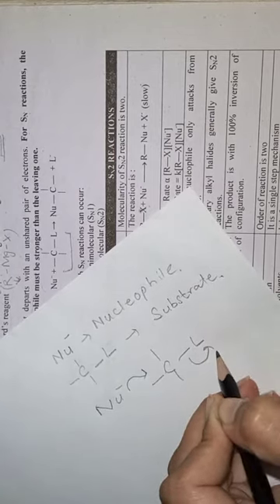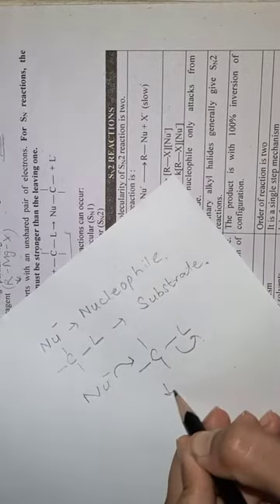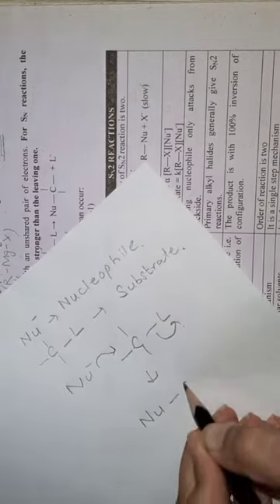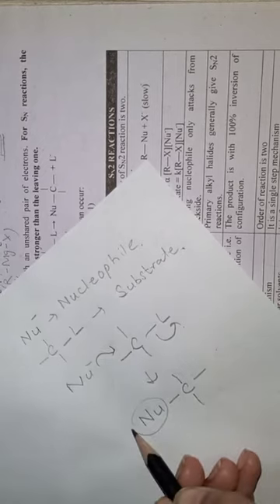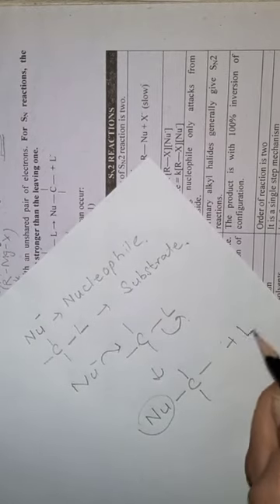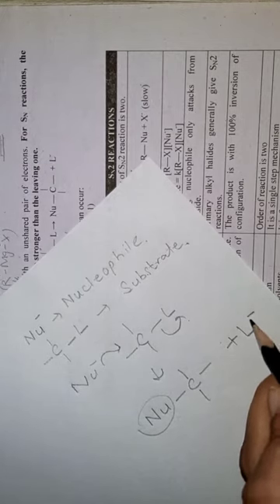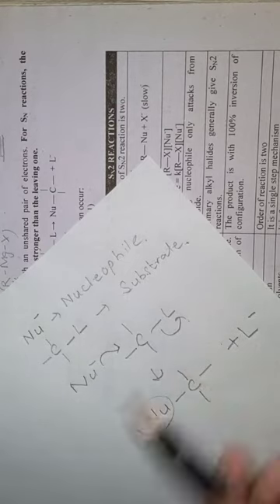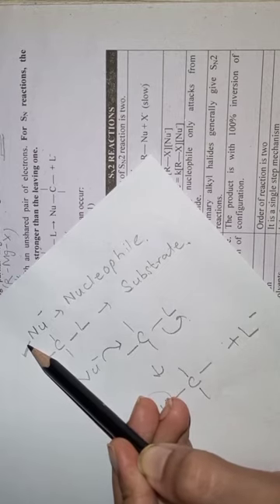Scattering coins Briefly explained with examples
A cryptocurrency is a digital or virtual currency that is secured by cryptography, which makes it nearly impossible to counterfeit or double-spend. Many cryptocurrencies are decentralized networks based on blockchain technology—a distributed ledger enforced by a disparate network of computers.

A defining feature of cryptocurrencies is that they are generally not issued by any central authority, rendering them theoretically immune to government interference or manipulation.
In this video i have discussed Leaving Groups and its examples . I hope you will understand its basic concept well and will be able to solve all the questions related it. if you are new to this channel remember to Like Subscribe my channel.
Thanks.